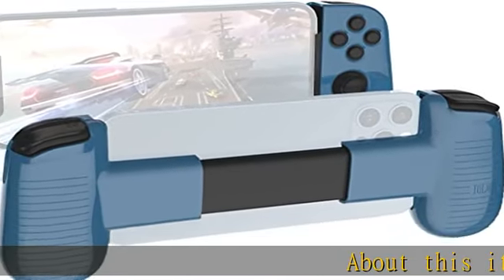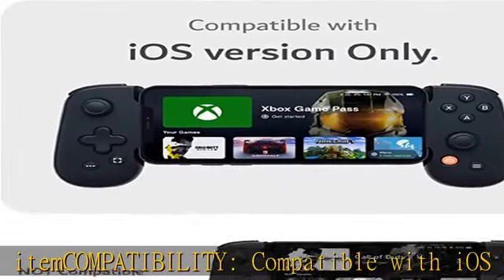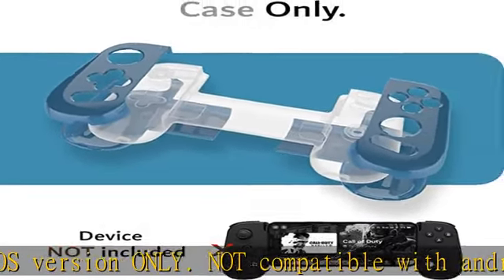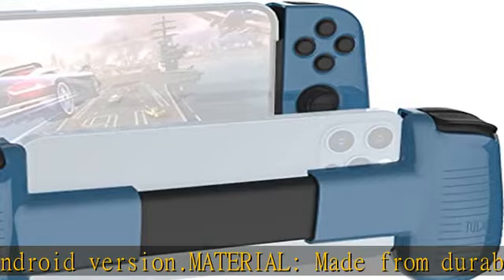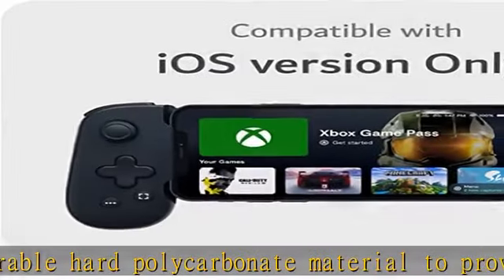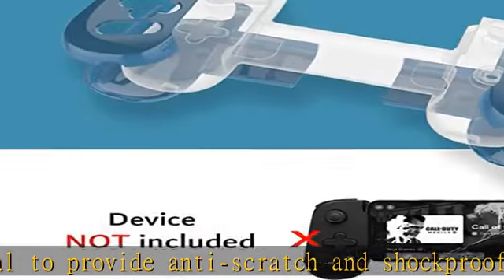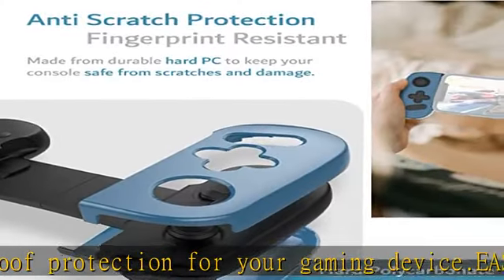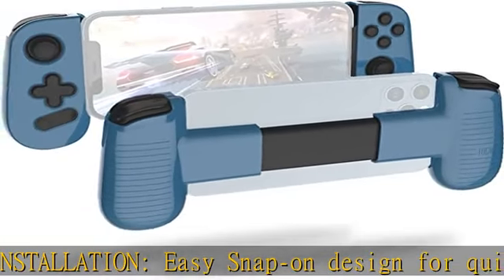TUDIA Easy Snap On Hard Case Compatible with Backbone One Gaming Controller [for iOS Version Only],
TUDIA Easy Snap On Hard Case Compatible with Backbone One Gaming Controller [for iOS Version Only], Snug Fit Protective Tough Case Anti-Scratch Extra Grip Cover [CASE ONLY] - Blue